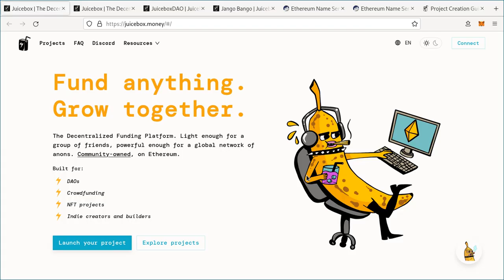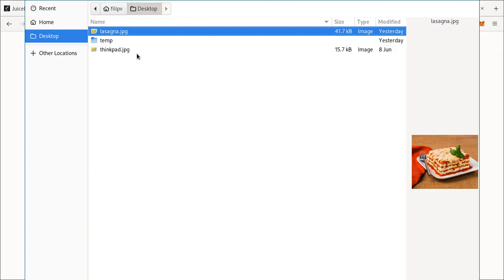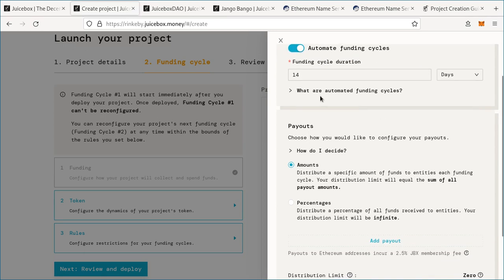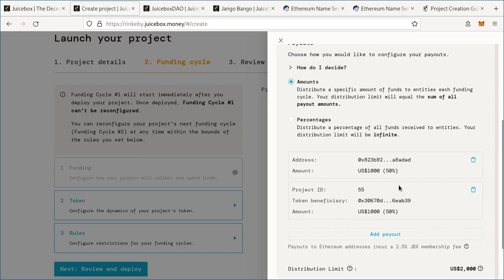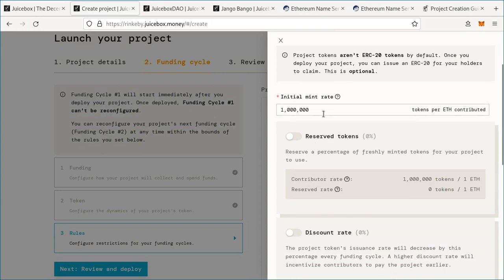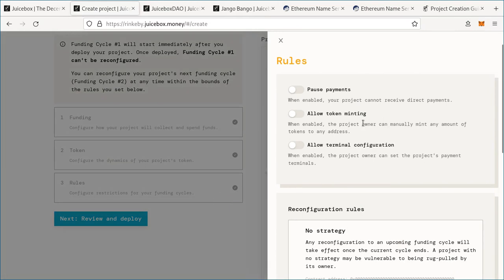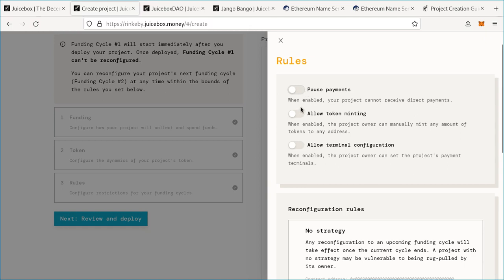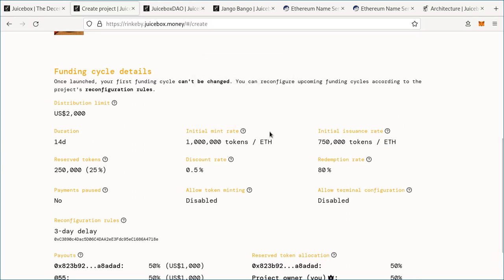Launch a Custom Ethereum Treasury With Juicebox (CONFIGURATION GUIDE)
Juicebox helps you sustainably and transparently run your treasury on web3. . If you have questions, ask in our Discord server

Chapters:
0:00 Introduction
1:42 Create page
2:43 Project details
4:27 Funding cycles
6:14 Overflow and payouts
11:37 Tokens and mint rate
12:22 Reserved rate
13:28 Who is the project owner?
14:01 Discount rate
15:46 Redemption rate
17:18 Rules
18:33 Reconfiguration rules
20:25 Review and deploy
21:35 Deploying project
22:27 Next steps
23:45 Project page
24:07 Reconfigure your project
25:49 Outro